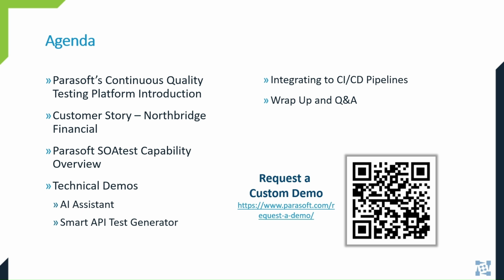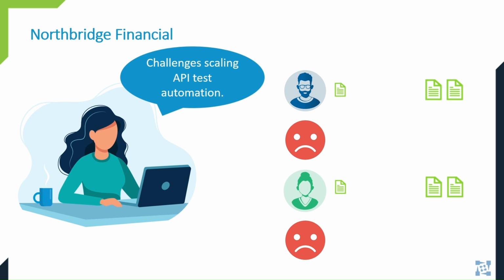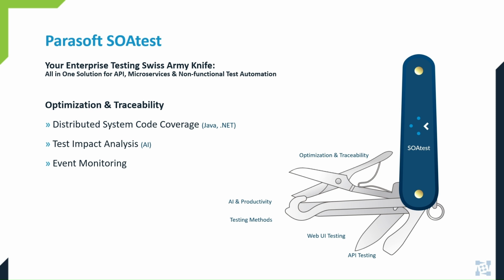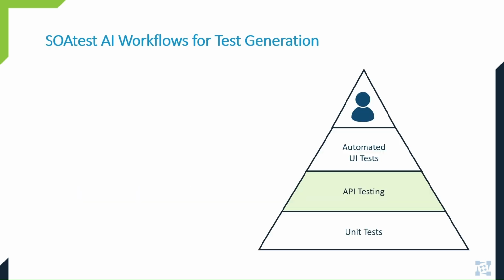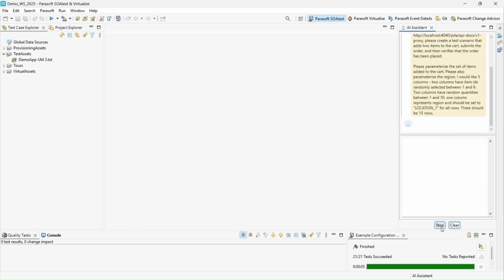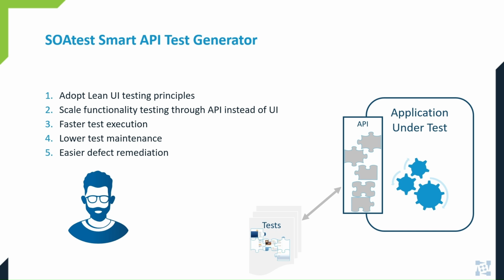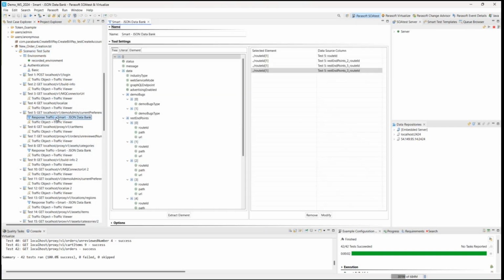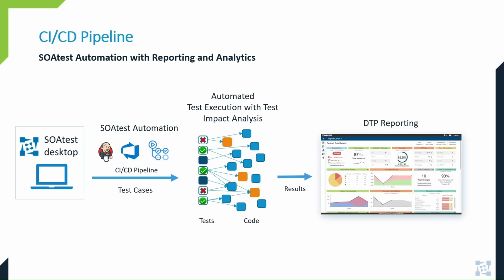How to Cut API Testing Time With AI-Powered Automation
Manually creating and maintaining API tests is slow and, quite frankly, unsustainable. Learn what your options are so you can use automation to test faster, reduce maintenance effort, and scale your testing strategy.

Watch to see how you can:

• Speed up API test creation, even for less technical testers.  – Reduce scripting and build test cases faster with AI and automation.

• Reuse tests across workflows. – Apply functional tests to performance, security, and accessibility checks.

• Scale testing without extra overhead. – See how Northbridge Financial boosted API coverage by 80% and cut execution time by 90%.

Even if your team is new to API automation or juggling a mix of tools and skill levels, this session will give you practical ways to move forward.

Parasoft helps teams automate API, microservices, and nonfunctional testing within their existing workflows. AI-driven features support test creation and maintenance, reducing manual effort and increasing coverage.